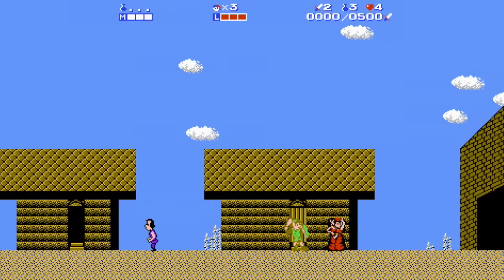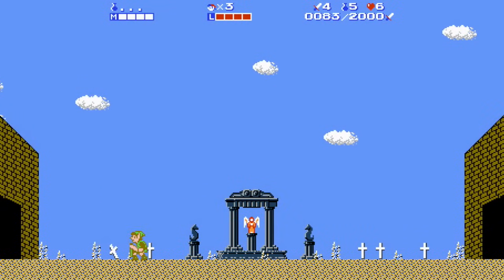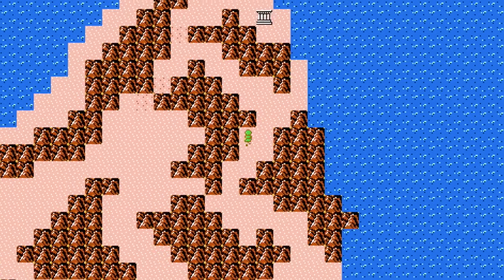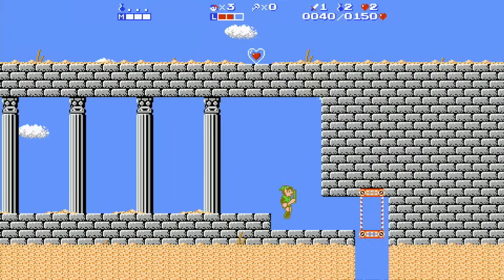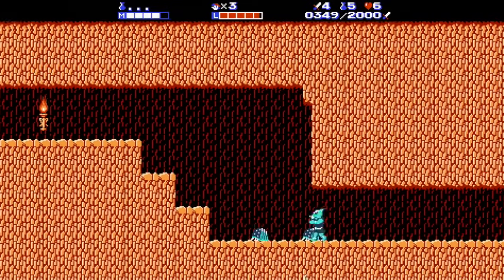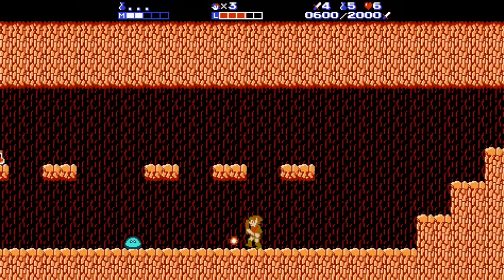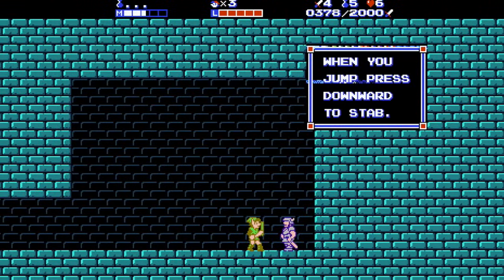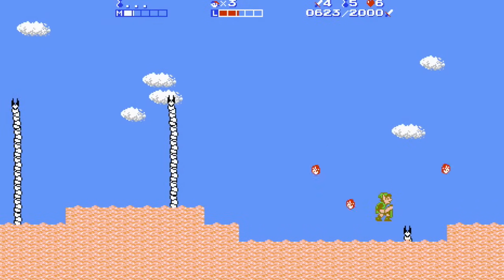Zelda II Enhanced PC Edition Fan Game Impressions (It's Awesome!)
I saw there was a Zelda II PC Edition: Link is Adventuresome fan game from game developer, hoverbat, and downloaded it. I initially thought it was a HD update with some quality of life improvements, but it's so much more. I'm loving every moment of it. I've only gotten up to the island palace, but here are my impressions so far, focusing on the updates that I've really liked.

Link to the download of the Zelda 2 game from hover bat.

Also my Kotaku retrospective on Zelda II that I mentioned.